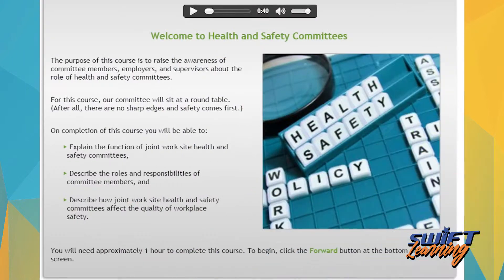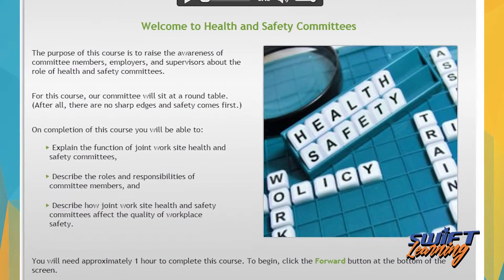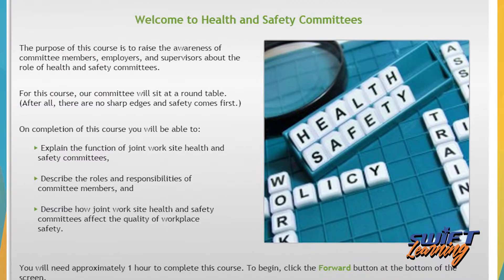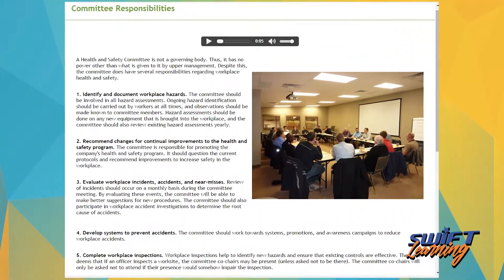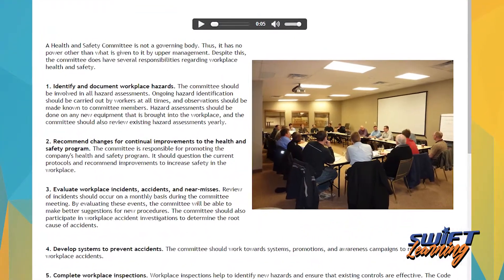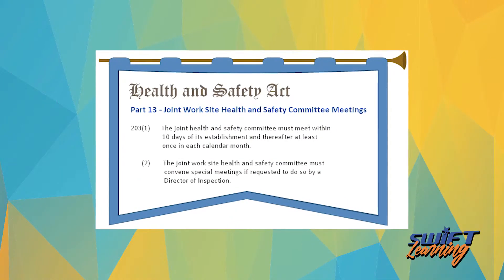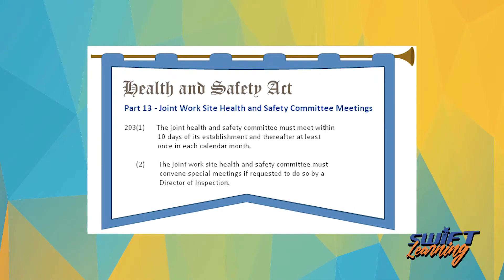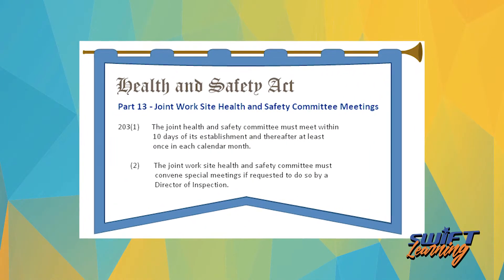Health and Safety Committees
The purpose of this course is to raise the awareness of committee members, employers, and supervisors about the role of health and safety committees.

For this course, our committee will sit at a round table. (After all, there are no sharp edges and safety comes first.)

Upon completion of this course you will be able to:

- Explain the function of joint work site health and safety committees,
- Describe the roles and responsibilities of committee members, and
- Describe how joint work site health and safety committees affect the quality of workplace safety.

About HSE Resource Library

The Health, Safety and Environment (HSE) resource library provides health and safety online courses and certificates for different industries to meet the demand in workplace occupational health and safety for a more skilled, competent, and safe workforce. This Library offers over 80 online courses and was designed to meet the different requirements of provincial and federal government legislation as well as to provide an incremental learning path leading towards three competency-based online certificates.

💡Did you know you can take this training on any mobile device!